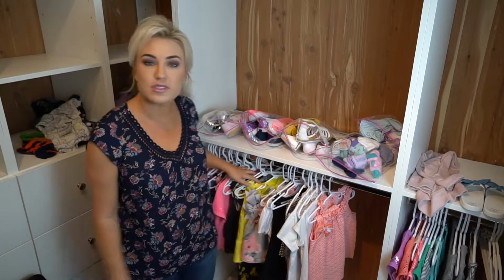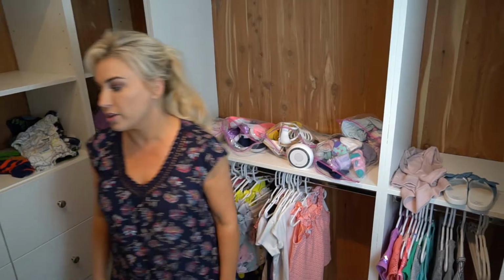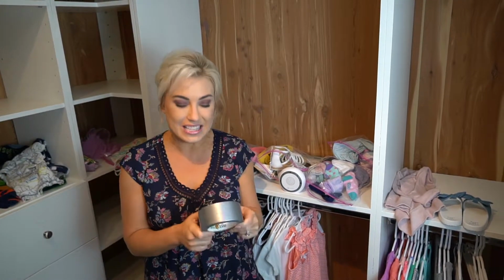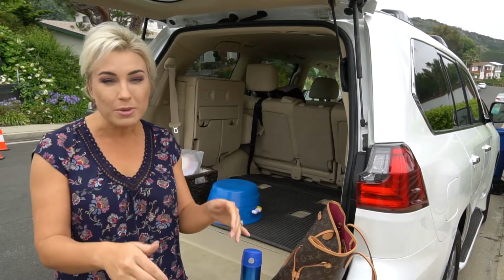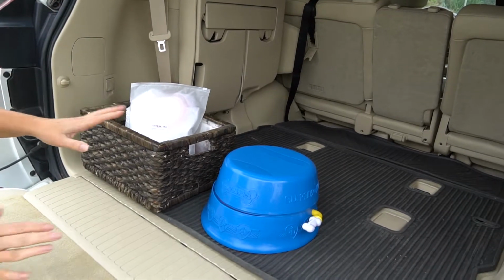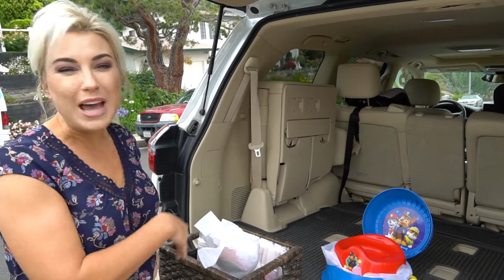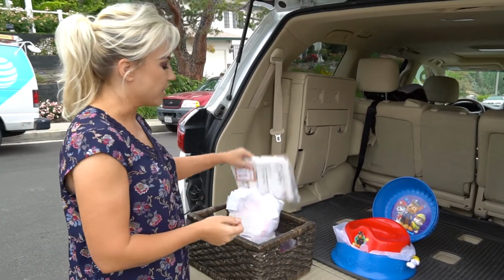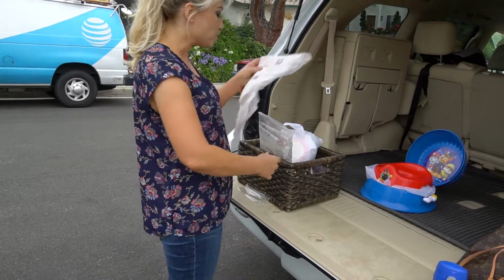Parent Travel Hacks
It's hard enough being a parent, but when you have to travel with kids it becomes 25 times harder. Over the years I have discovered several travel hacks that have changed my life! Out of all the videos I have shared with you... this one is by far my favorite. It's packed full of useful information.

It is my ultimate goal to help make your lives healthier and happier. So, cheers to traveling with kids and I hope this video resonates with your inner type A personality.

Listed in Video:
Duct Tape:

Toilet Seat Covers:

Training Toilet Liners: